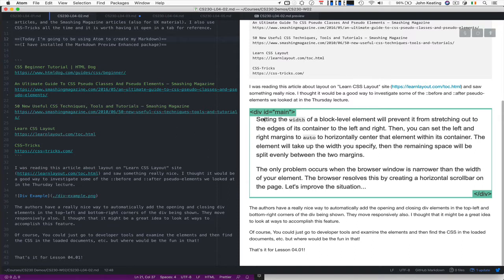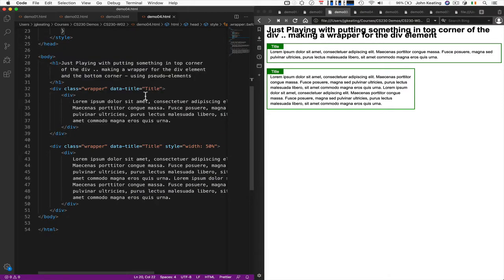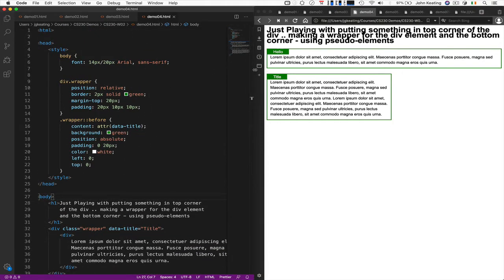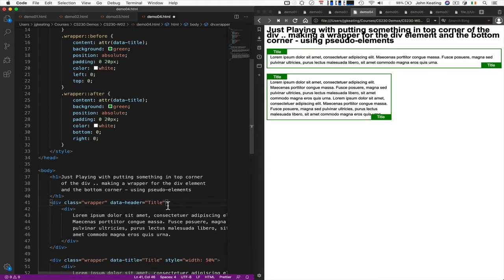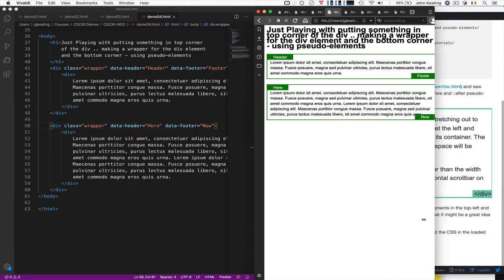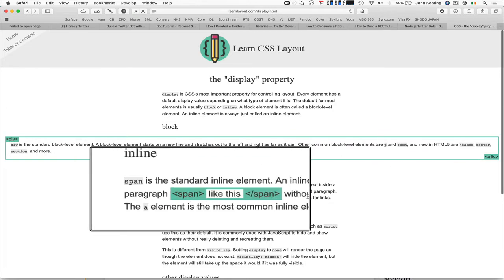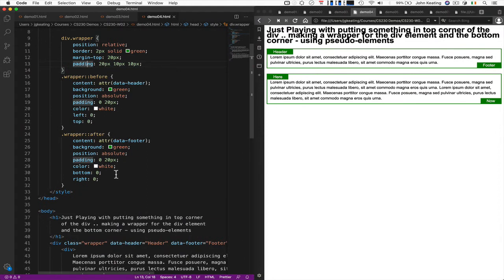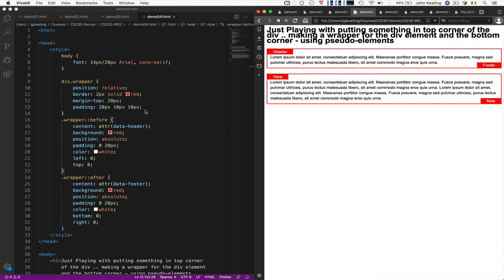CS230 Lecture 04 Lesson 02 Another Example using Pseudo-elements ::before and ::after